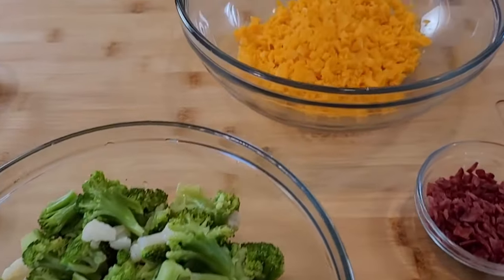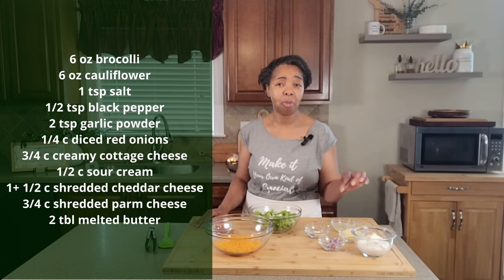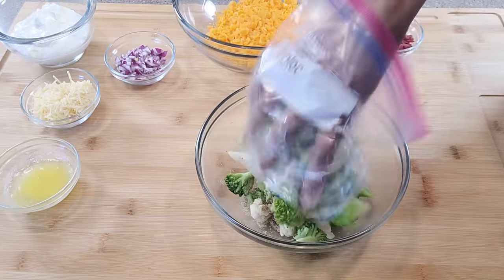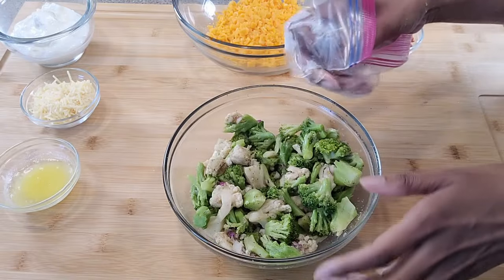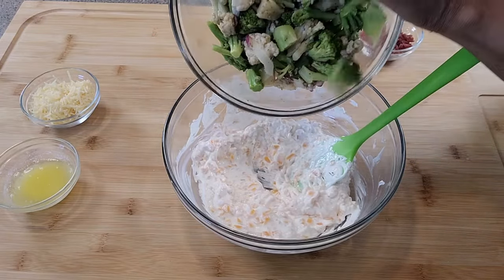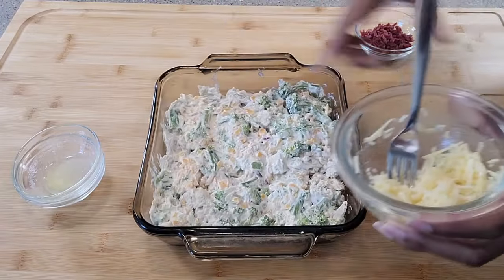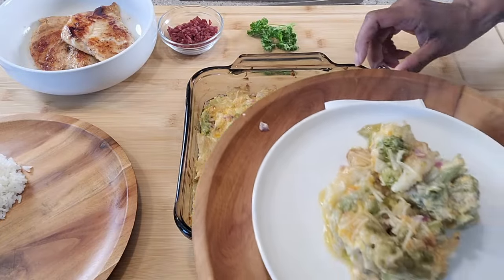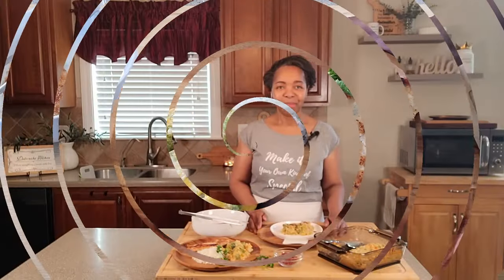How to Make Veggie au Gratin (Simple, Delicious Vegetable Casserole)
Today's recipe is a simple, yet easy vegetable au gratin aka vegetable casserole with brocolli and cauliflower. I boosted the protein level by using cottage cheese as one of the cheeses.  So Good!.  I can't wait for you all to try it. Ingredients and Products Used Below:⬇⬇⬇⬇⬇⬇⬇⬇⬇⬇⬇⬇⬇

🥑🍓🥦🍉🍋 INGREDIENTS 🥔🥚🍫🧁🎂🍰
6 oz brocolli
6 oz cauliflower
1 tsp salt
1/2 tsp black pepper
2 tsp garlic powder
1/4 c diced red onions
3/4 c creamy cottage cheese
1/2 c sour cream
1+ 1/2 c shredded cheddar cheese
3/4 c shredded parm cheese
2 tbl melted butter

Products Used (amazon):
bamboo cutting board
wood plates
white plates
salt/pepper tower
glass bottles
granite sauce pan
silicone spatula
tweezer tongs

Always in my kitchen(Amazon):
air fryer
air fryer liners